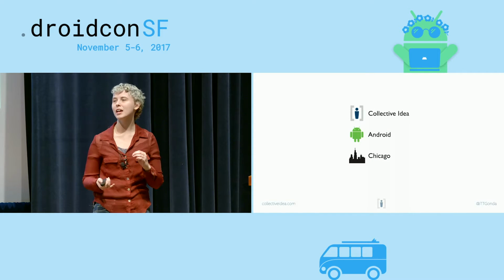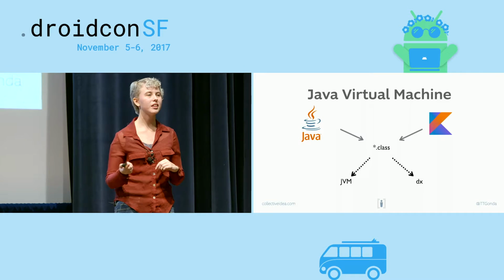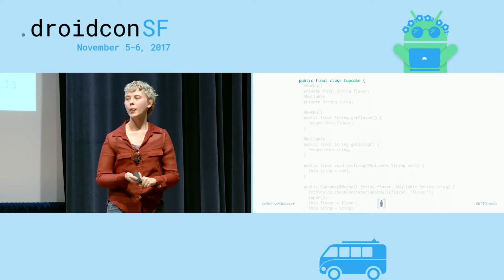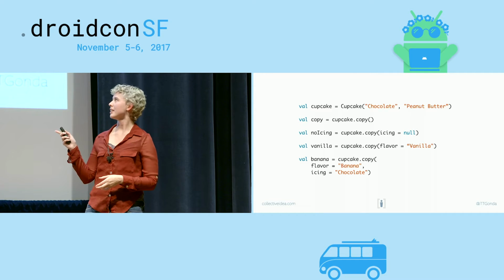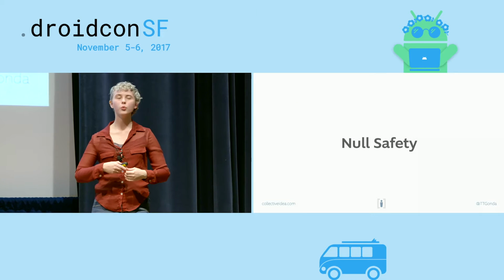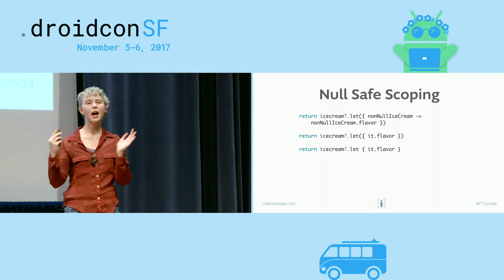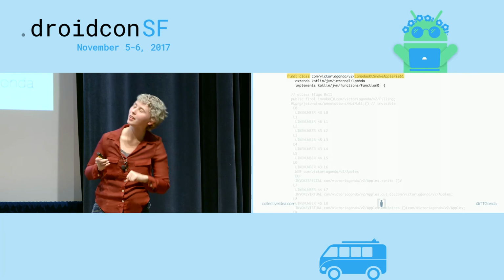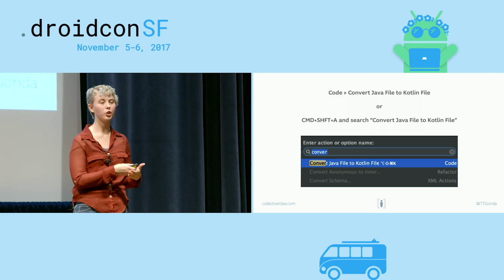droidcon SF 2017 - Kotlin: Uncovered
Victoria Gonda, Collective Idea

Kotlin does a lot for us in the way of reducing boilerplate. But what is it really doing? We will be inspecting some decompiled Kotlin to discover how it does its job. By looking underneath at how it handles data classes, lambdas, and delegation, we can better understand how the language executes what we write. If you’re curious about the language, or already using it in production, you should walk away from this investigation with a deeper understanding of Kotlin, and some tools for continued exploration.